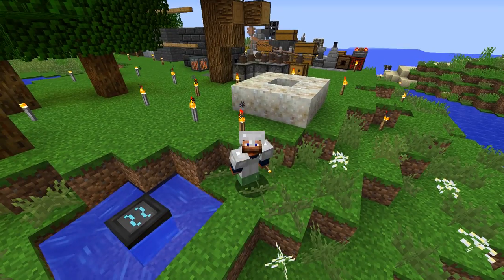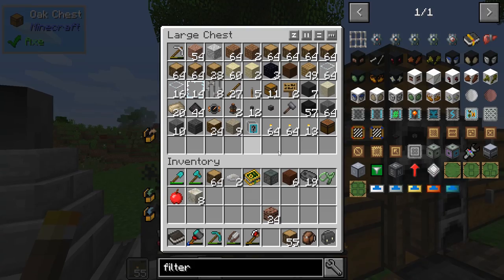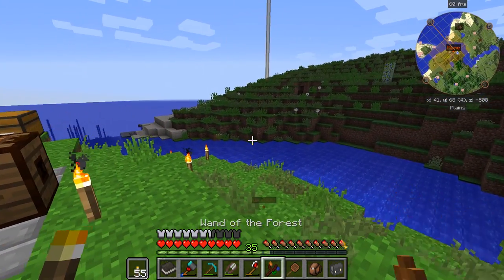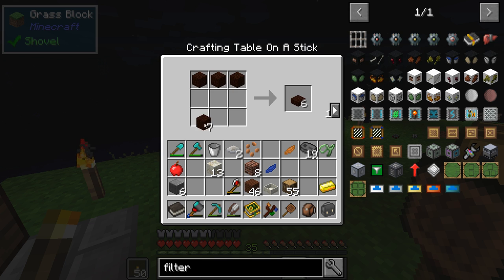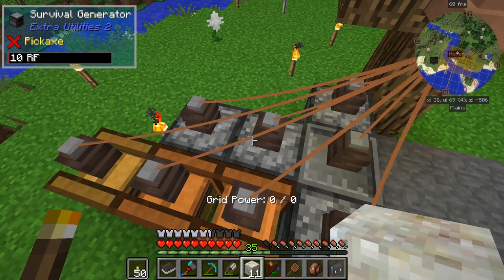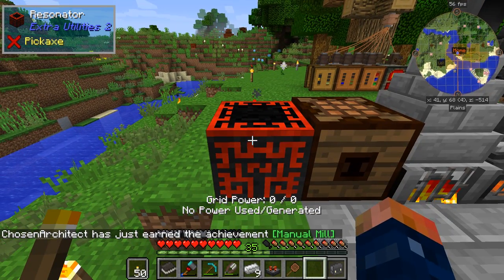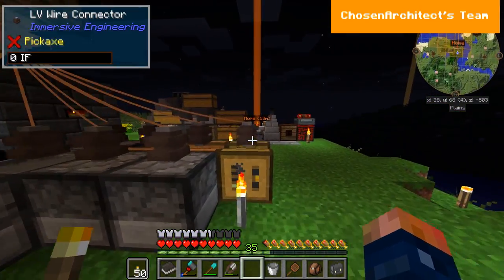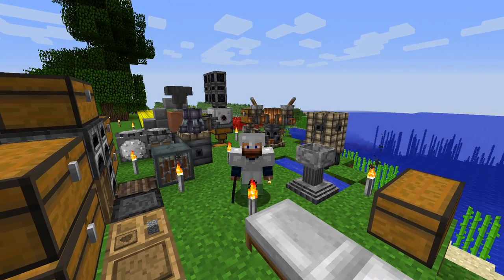All The Mods Expert 2.0 | Grid Power | Episode 9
This is update 1.2.5!

Welcome to my let’s play of  All the Mods Expert!
Join me as I struggle through this expertly styled modpack learning new mods along the way.

*About All The Mods Expert Mode*
This pack takes you through a unique, heavily altered progression showcasing some unique mods that haven't gotten much love, including Embers, Crossroads, Water Strainer, and Rockhounding. A nice visual guide has been created to guide you through some of these mods that you may not be so familiar with. The pack also includes many of the "standard" mods that you'd expect in any major modpack, although the progression in those mods may not be what you're used to. In total, we've altered roughly 200 to 300 recipes, including mods that we ourselves have added specific minetweaker support to during development (Blood Magic, Actually Additions, Rockhounding) in our quest to ensure that nothing stops us in making the pack exactly as we envision it.

Keep Up To Date!